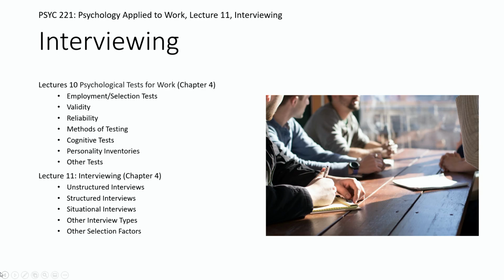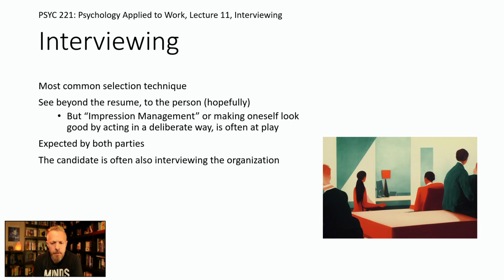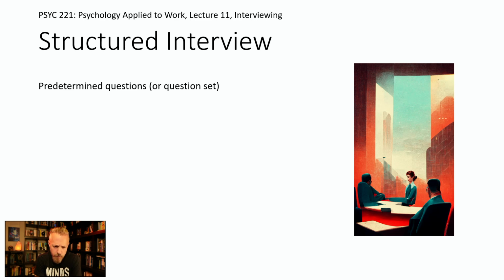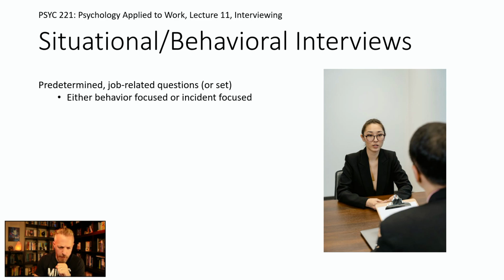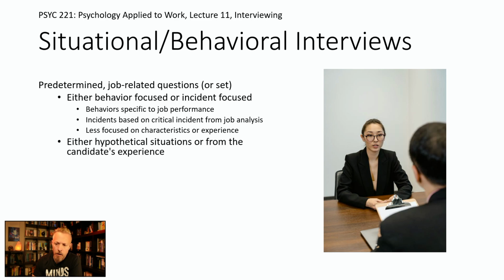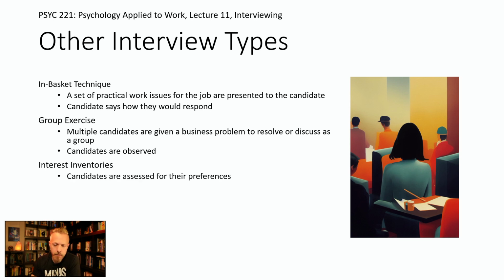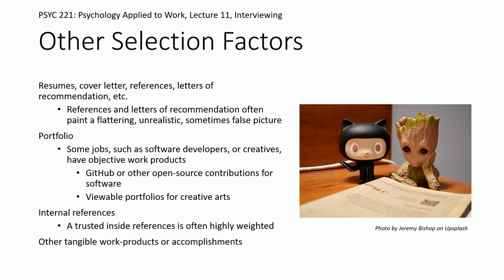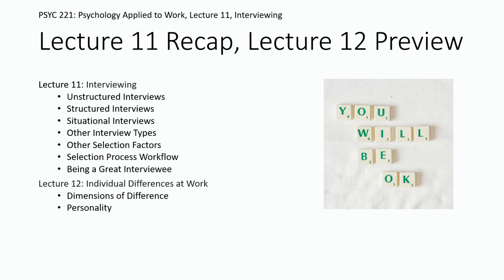PSYC 221: Psychology Applied to Work, Lecture 11: Interviewing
In Lecture 11 we explore interviewing, including structured vs unstructured interviews, situational/behavioral interviews, other interview methods and selection factors, an example process workflow, and being a great interviewee.